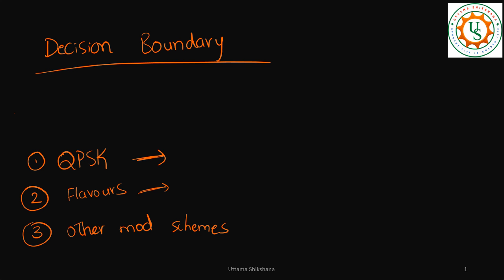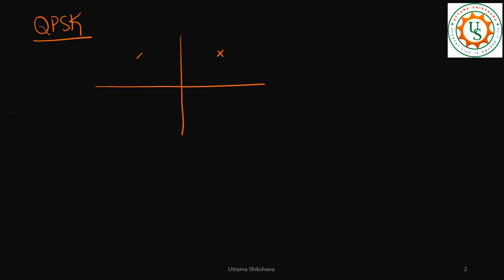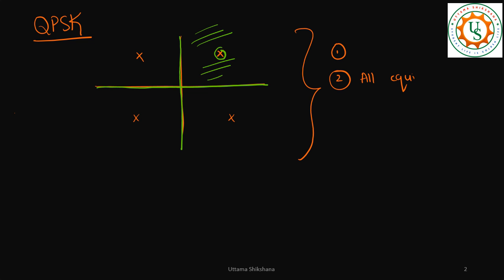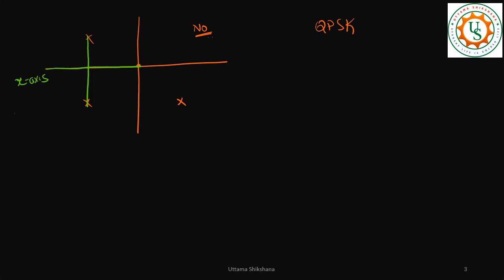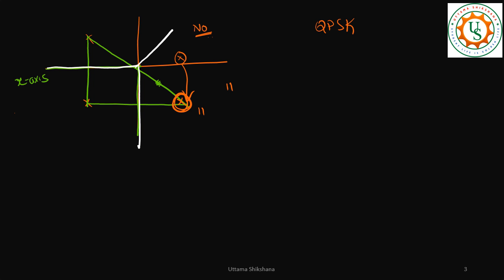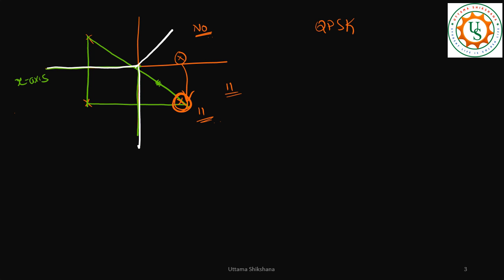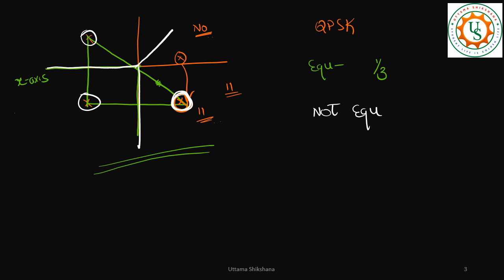[Interview QnA#12] What is the decision boundary of QPSK System? | Different flavors of the question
Watch at 1.5x or 1.75x speed.